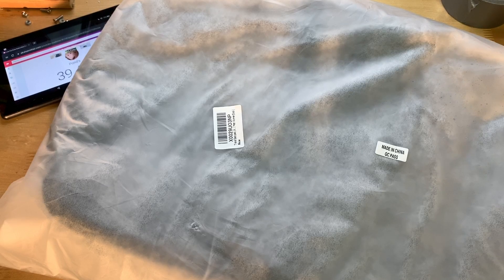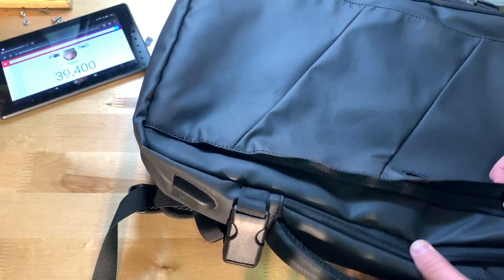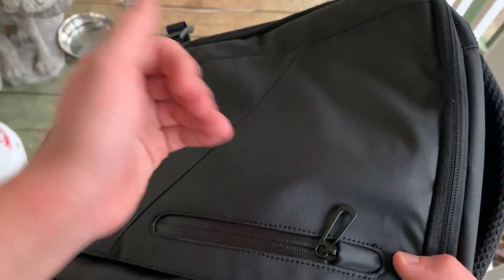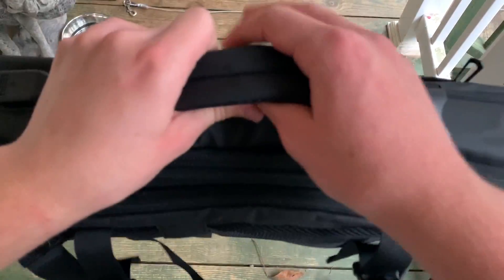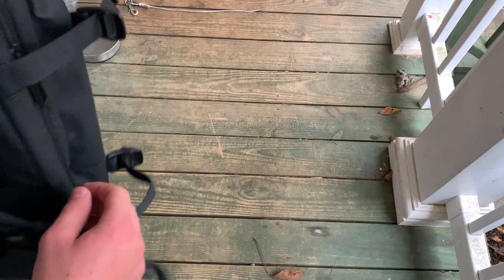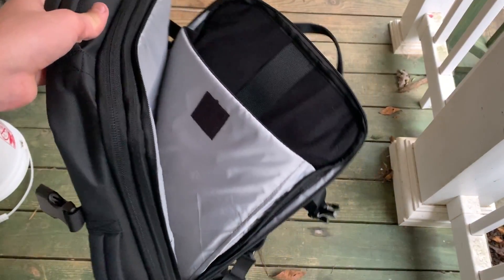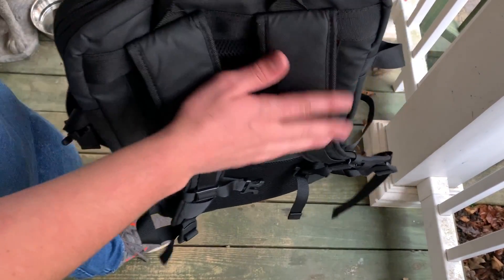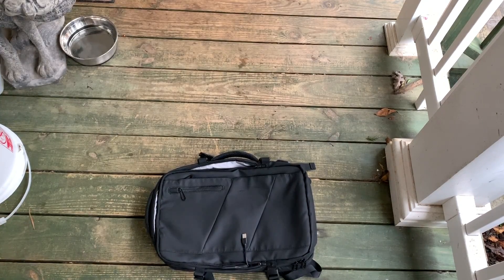Reviewing The WUAYUR Travel Backpack! Excellent For School Or Traveling!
In this video, I'm unboxing and reviewing the WUAYUR Travel Backpack, This Large 15.6inch,  Anti Theft Laptop Backpack Has A USB Charging Port, & Is 40L Flight Approved Carry On Luggage/Backpack for Travel, Business, College, School & Is For Men Or Women.

WUAYUR Backpack on Amazon